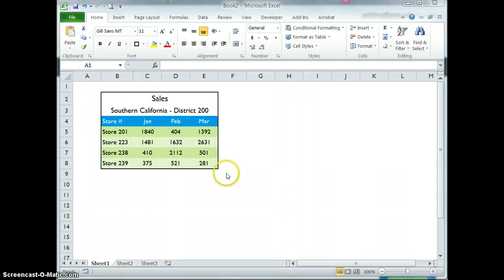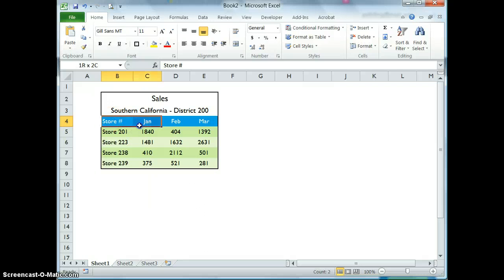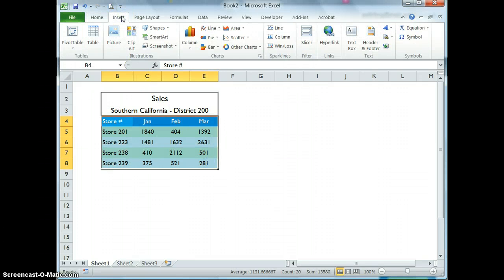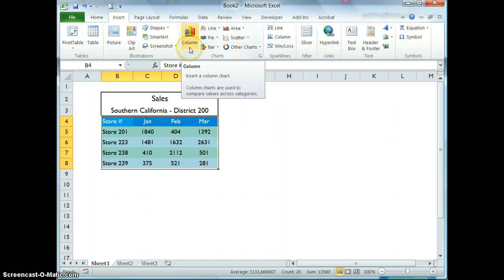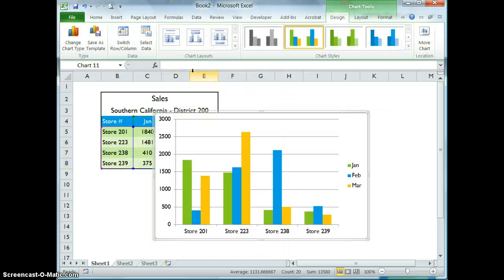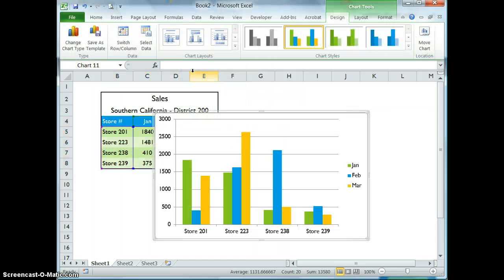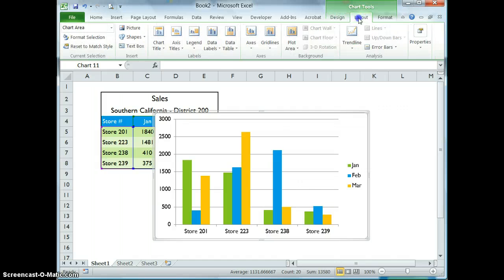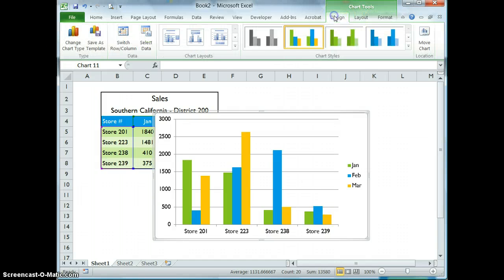Creating a Chart in Excel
Super quick and simple video for Glogster example.